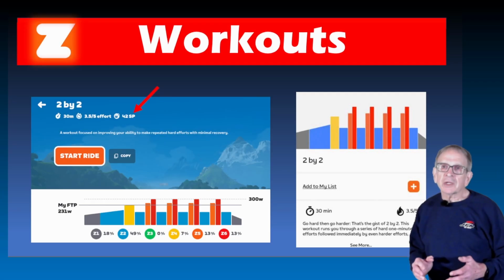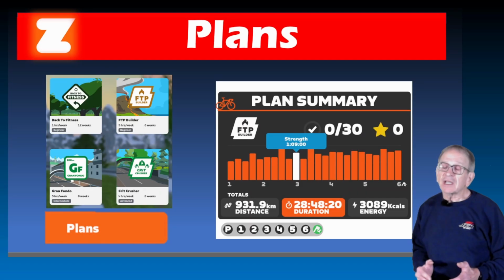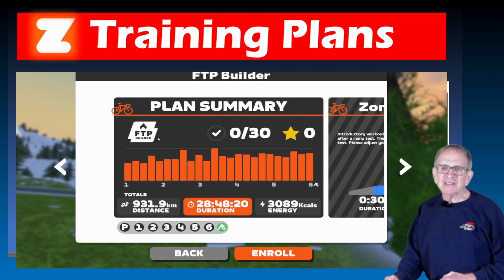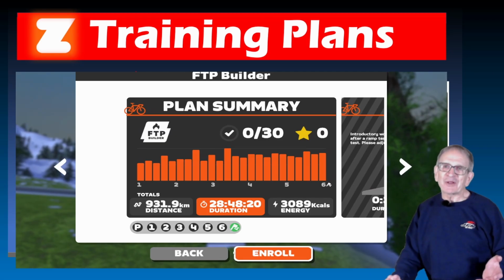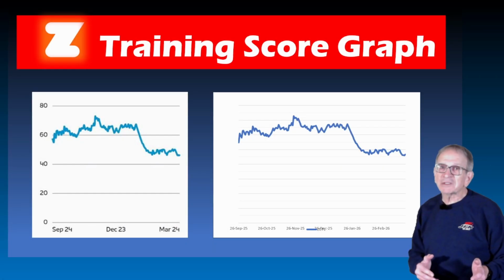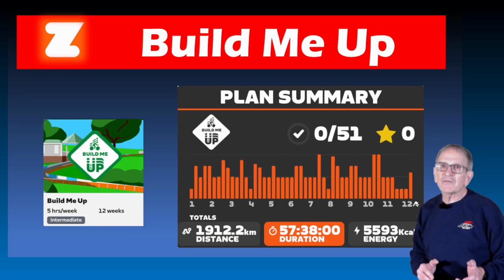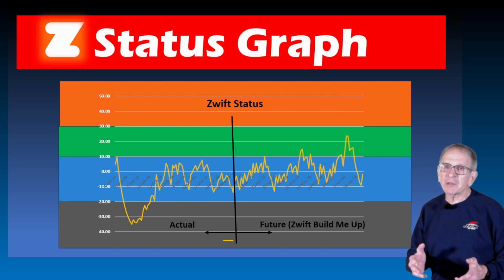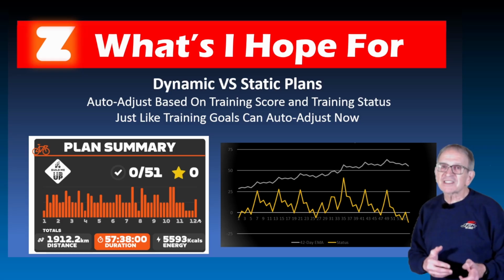Zwift Training Platform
This video shows how Zwift has evolved from simply offering training workouts and plans to becoming a "training platform" that includes measuring training and making training recommendations. And according to a Fast Talk podcast with two Zwift employees, there's more to come.

This is the fourth video in a 4-Part Series on Zwift Fitness Tracking.
4) Training Platform:
I'm hoping that this series encourages you to begin a training plan to reach your cycling goals.

- Fast Talk Episode 412 - Zwift’s Next Chapter in Training and Racing